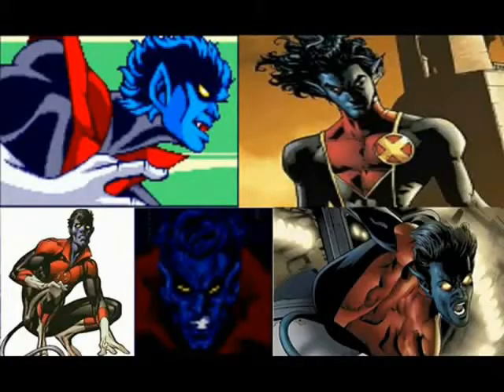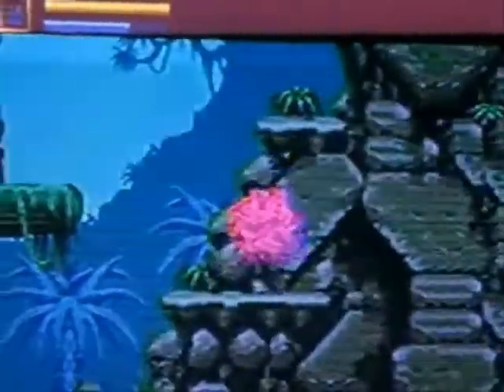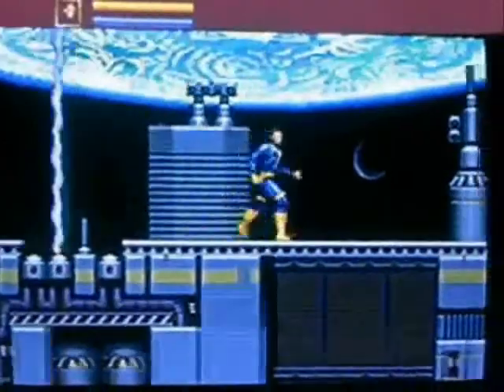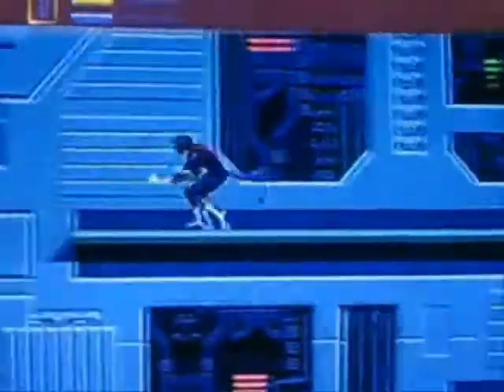Video Game Masters Episode 3- X-Men for SEGA Genesis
Mark reviews the SEGA Genesis X-Men game... much to Johnny's dismay.